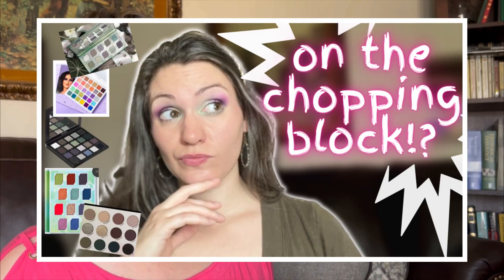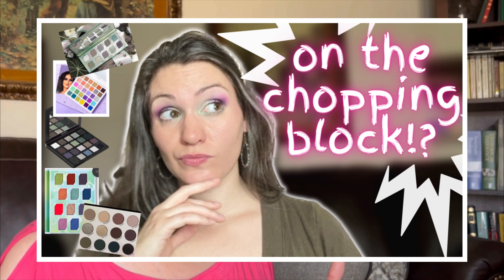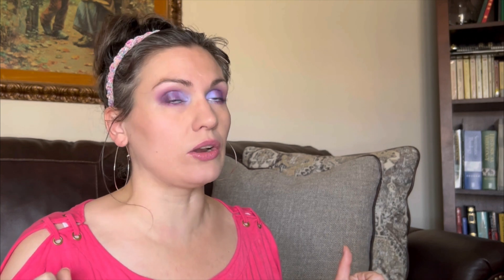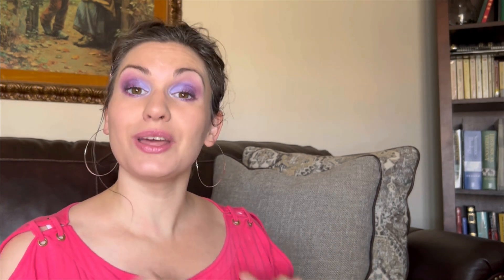While I Was Out #8 | Black Lips FTW?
It's time for another video reviewing some looks I've enjoyed off-camera. Find the playlist for this series right here👇🏼

Thank you for visiting my channel; I hope you like what you see and decide to stick around!
🌿 Rachel.

MY MERCARI & POSHMARK: *@shimmers_silver* (I will not sell items received in PR)
A little about me:
🌿   Christian, wife, homeschooling mama
🌿   Low-key tea snob, bike-rider, and thinker that hedgehogs are terribly cute 🦔
FTC: No payment or product was accepted in exchange for a positive review. All opinions expressed herein are my own, regardless of how I obtained the item(s).

Video editor: InShot
Musician: Xuxiao